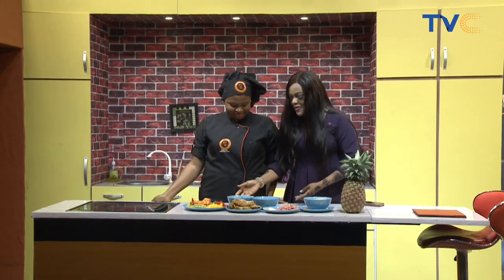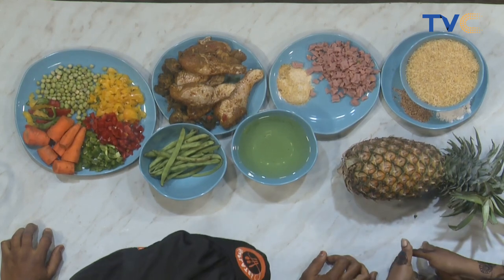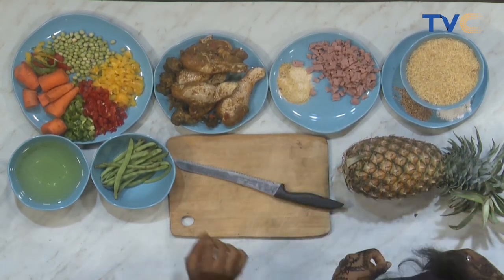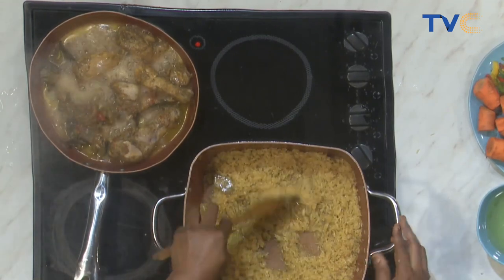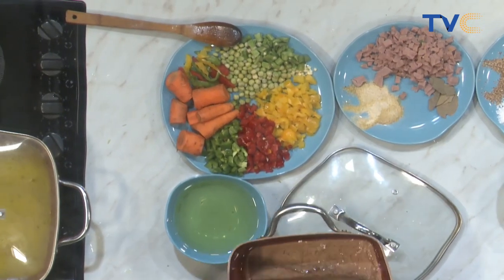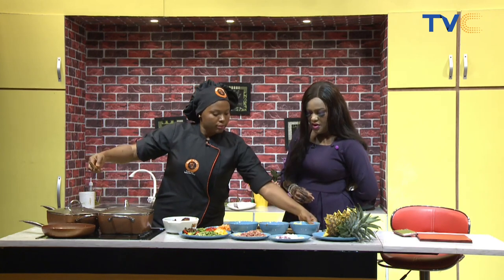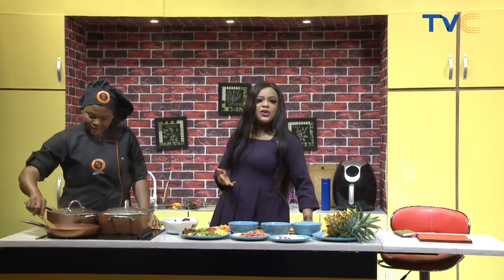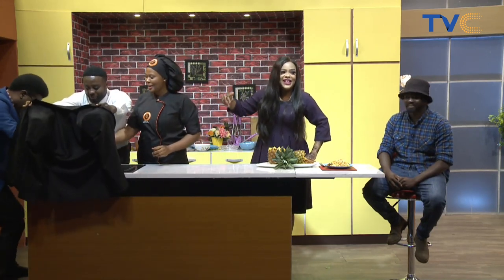Delicious Pineapple Fried Rice Recipe in a Pineapple Bowl 😋 [VIDEO]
Good food lives on WakeUpNigeriaOnTVC and Chef Hope understood the legacy in the kitchen as she prepares special rice that no one can resist.
We're sure you can taste the uniqueness of the meal from your screen.

Wake Up Nigeria September 26th, 2022